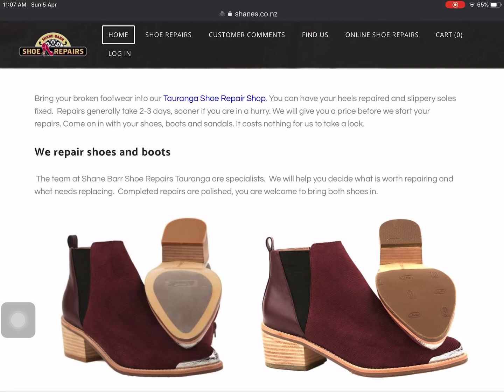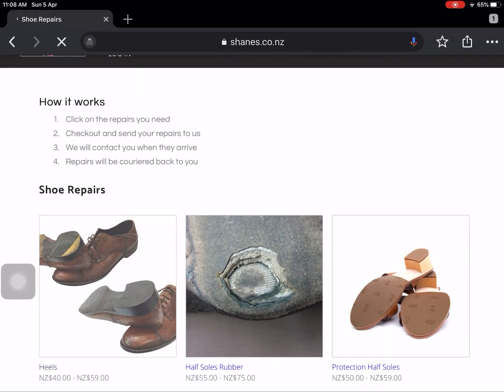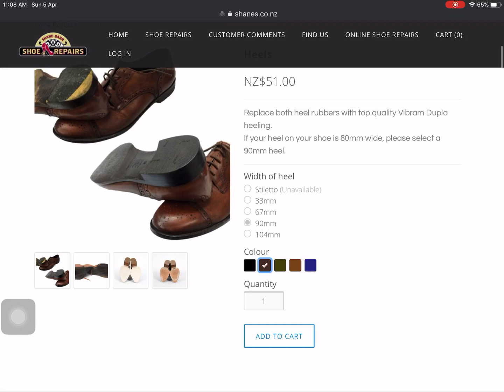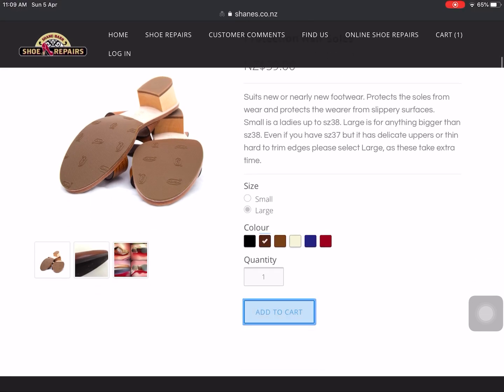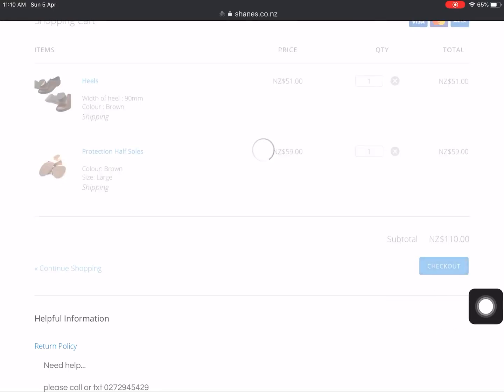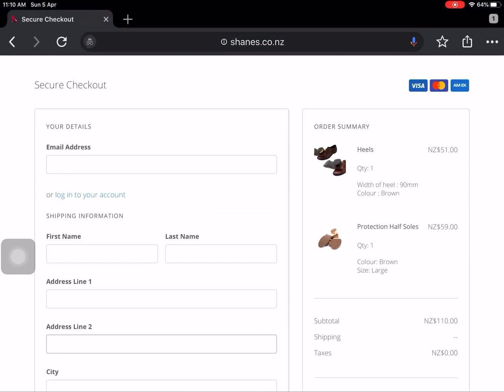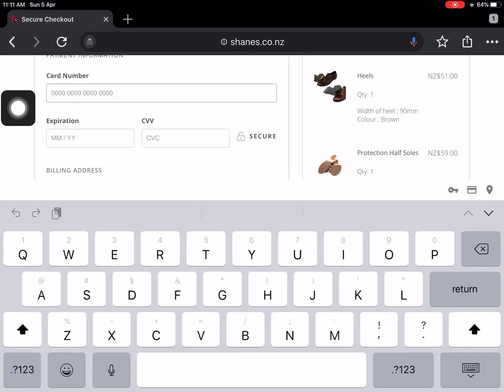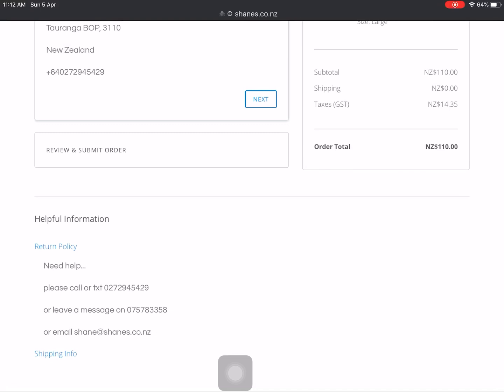How to place your online shoe repairs order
Get your shoe repairs organised online. Repairs are done by us in our 44 Grey Street Tauranga workshop. All repairs are fully guaranteed.